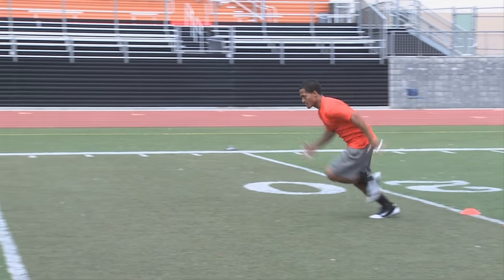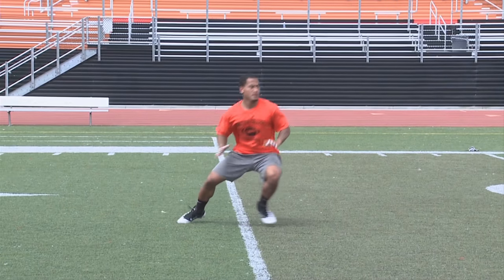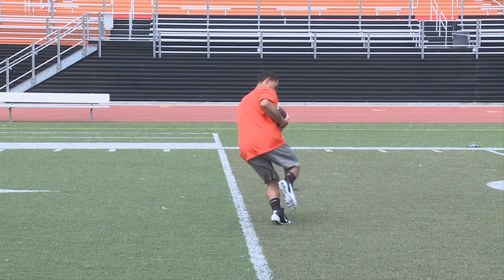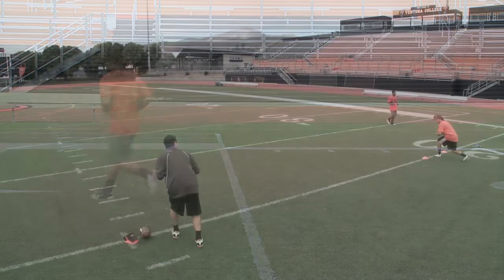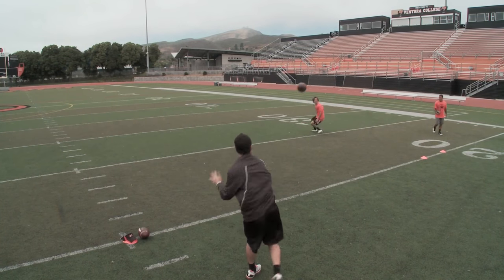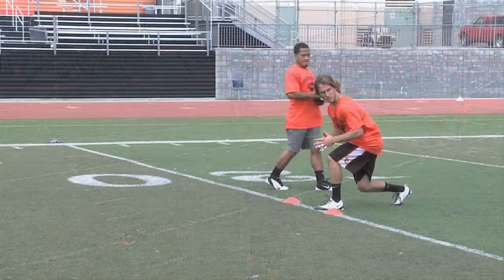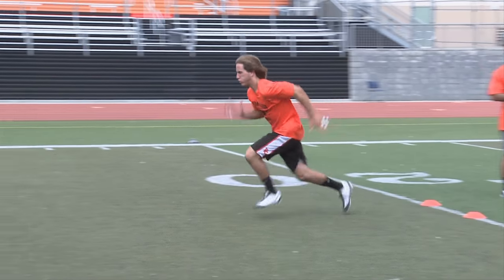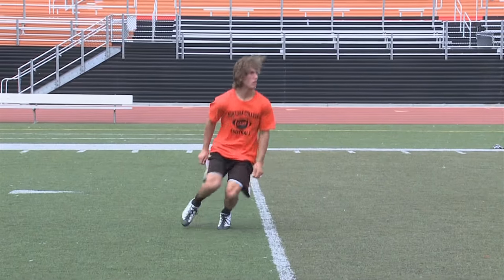Football Tips - The Hitch Route for Wide Receivers - Coach Steve Mooshagian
and Coach Steve Mooshagian present this clip for football coaches and wide receivers. To purchase this DVD or download the complete video visit

Learn the the techniques and strategies employed by those playing the wide receiver position at the highest level. In this comprehensive DVD, Coach Steve Mooshagian provides several tips, techniques and drills to give coaches and players the tools they need to be successful. Among the topics covered are: stances and starts, escape moves, numerous drills, routes and conversions, and screens. Each area of the game is taught in a very detailed and easy-to-understand manner. This DVD is a great resource for coaches and players at any level of competition.

About the Coach: Steve Mooshagian is the head football coach at Ventura College in Ventura, California. For the past 29 years, he has coached at the high school, junior college, college and professional levels. Mooshagian has coached 32 wide receivers that garnered all-conference honors, 15 have received All-American honors and 19 have made NFL rosters. He also spent four years as the wide receiver coach for the Cincinnati Bengals.